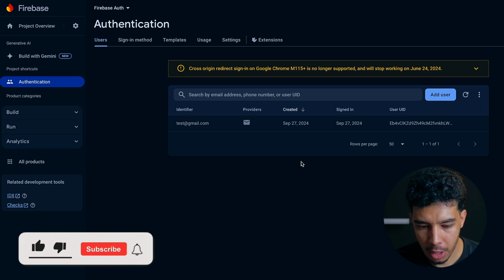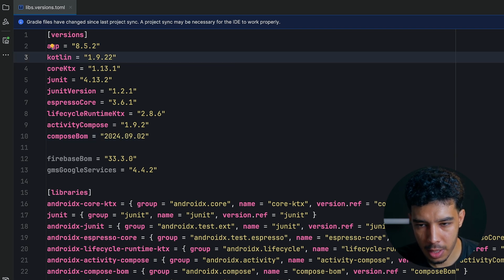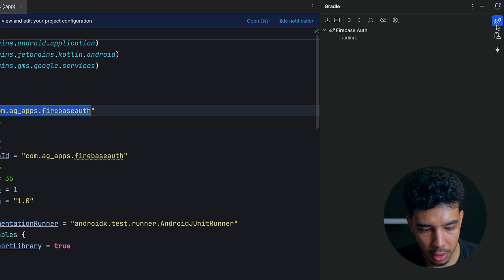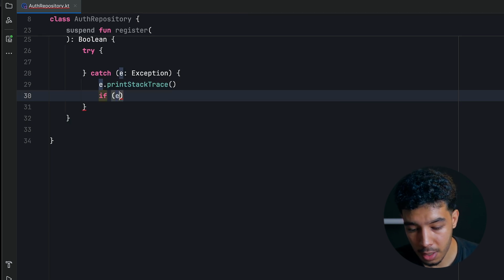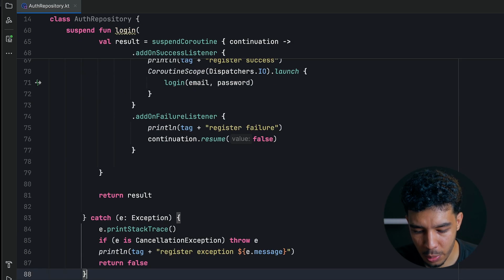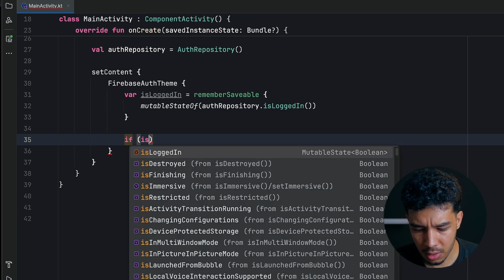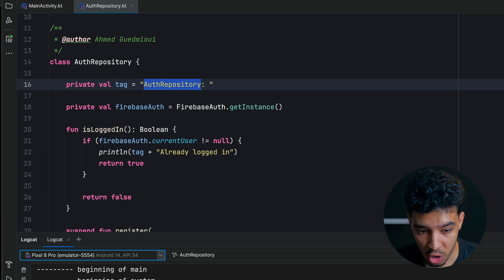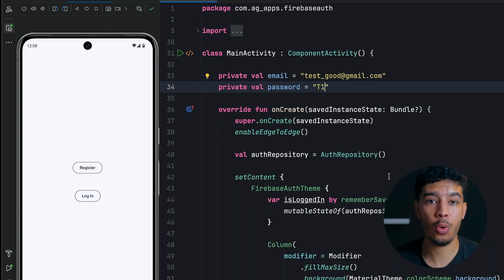Email & Password Authentication with Firebase - (Android Tutorial)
This video we will show you how to implement email and password authentication in your app using Firebase